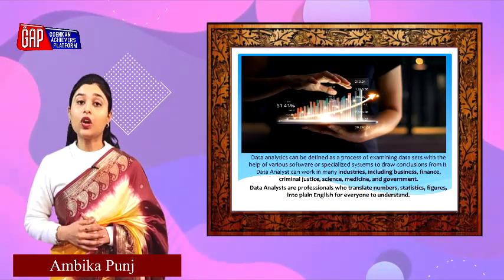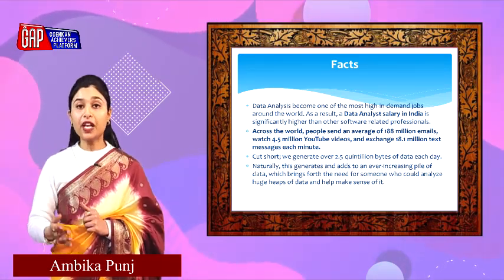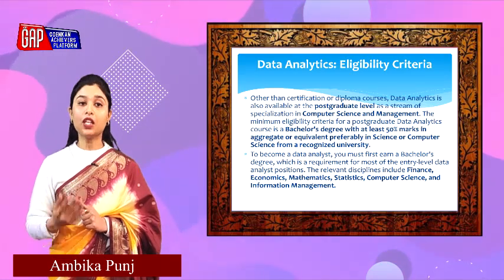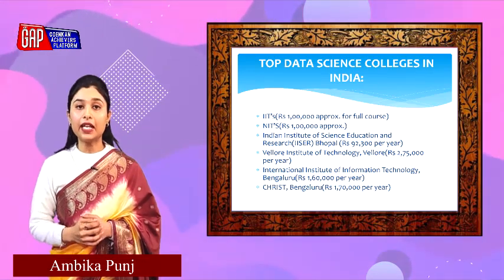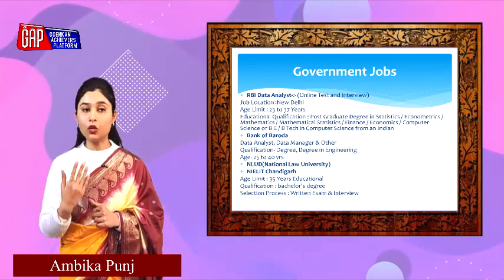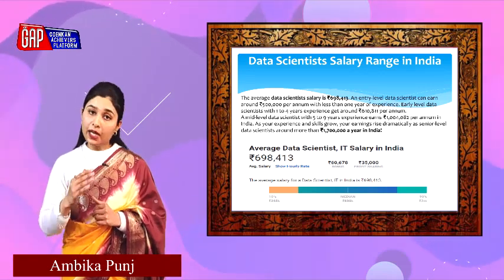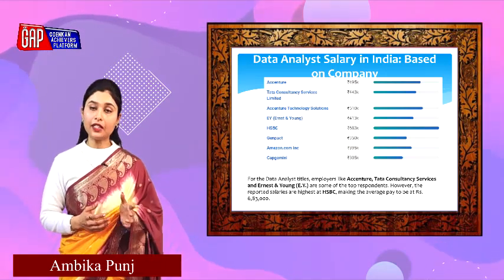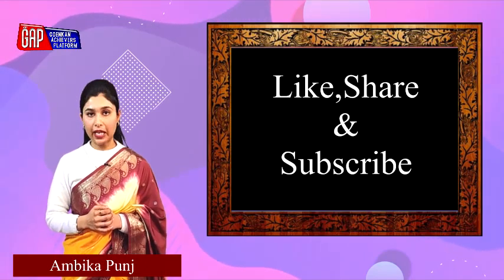Career Counselling in Data Science || Ms. Ambika Punj || GAP || GD GOENKA AGRA